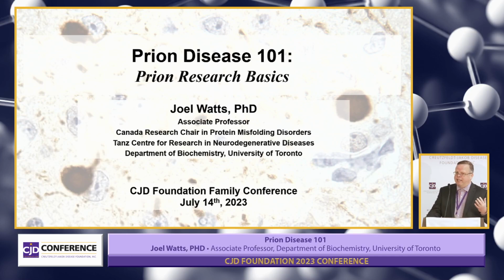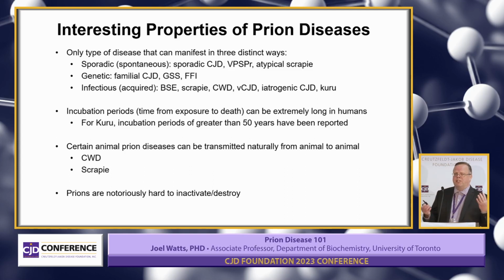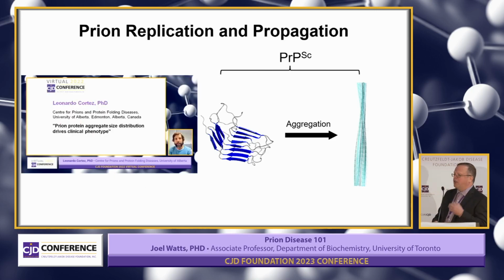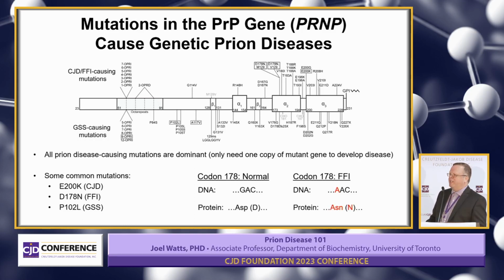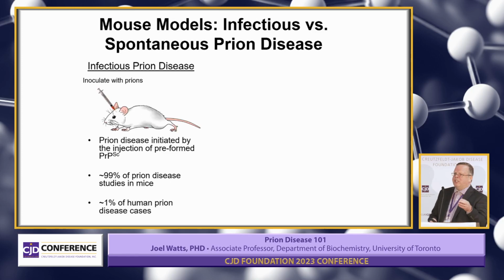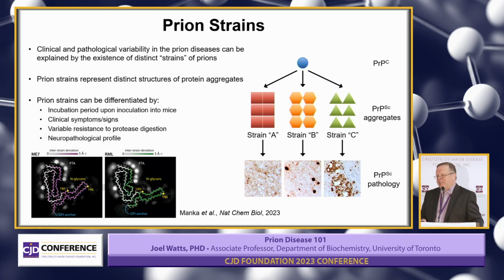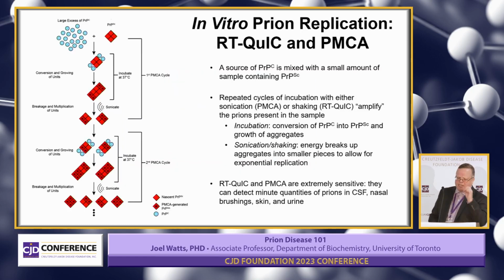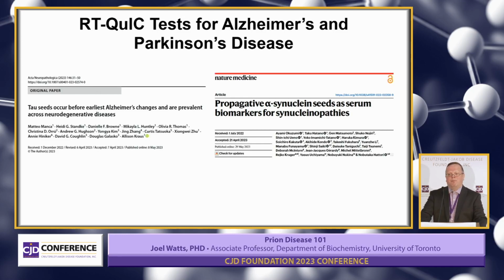Prion Research Basics Research - 2023 Family Conference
Joel Watts, PhD, Associate Professor, Department of Biochemistry, University of Toronto